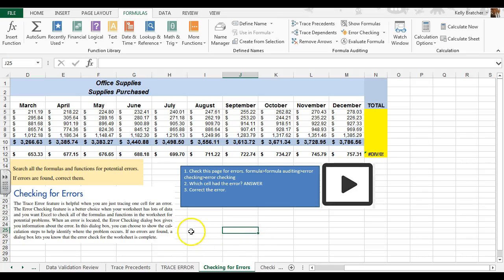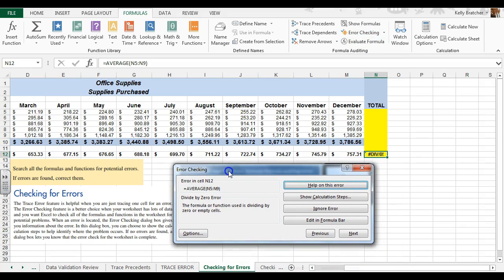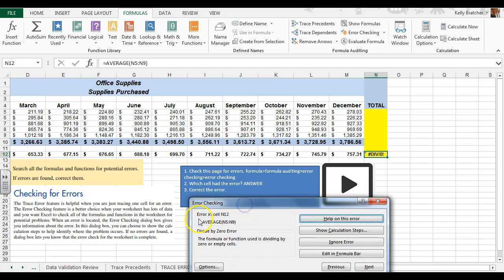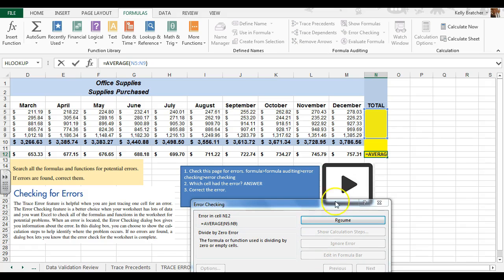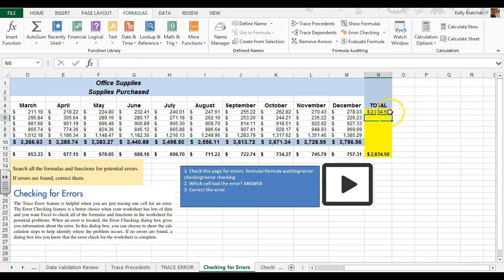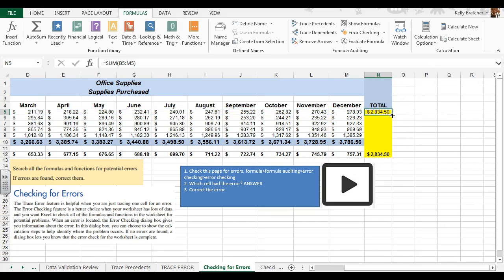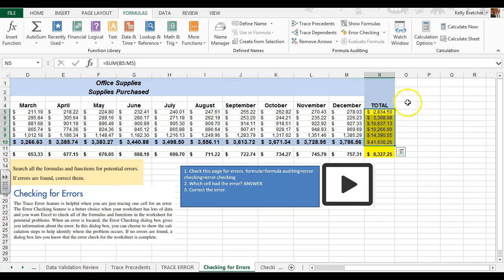Excel L6 - Error Checking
Error Checking in Excel